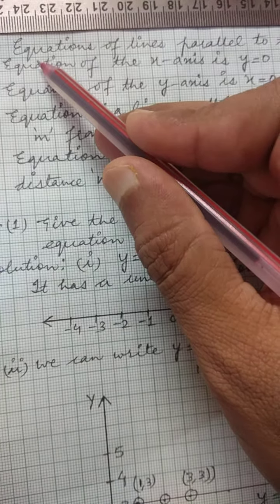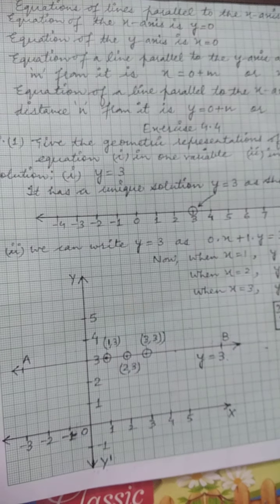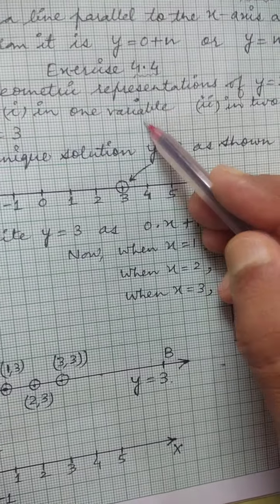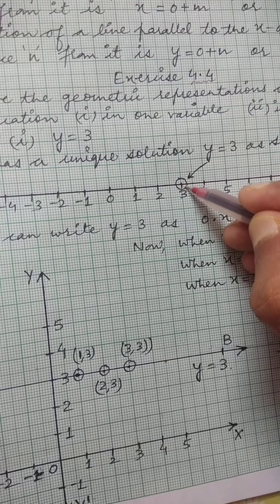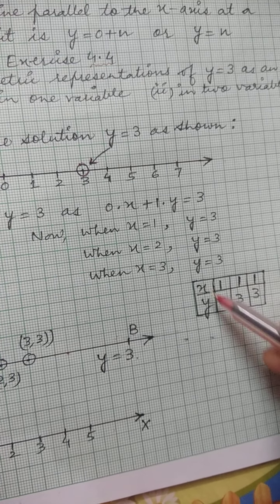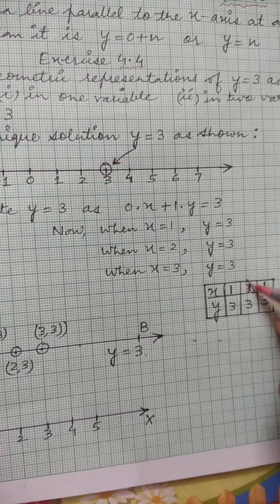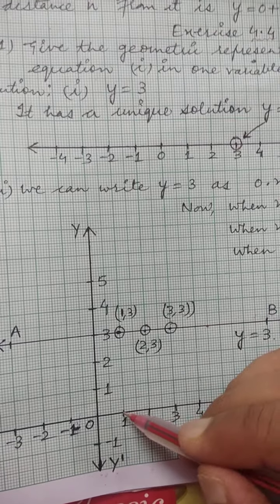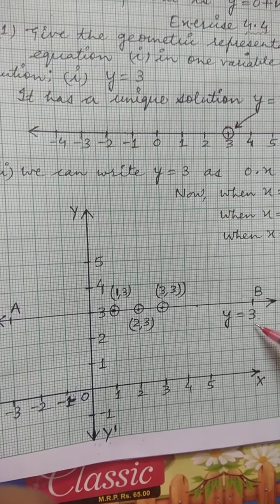Class 9-Ch4, NCERT Ex.4.4,Q1